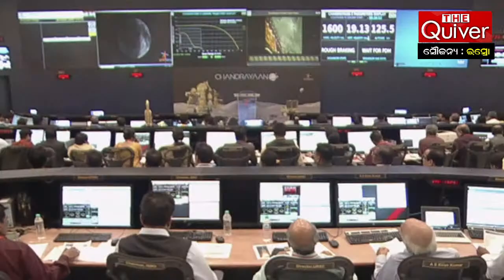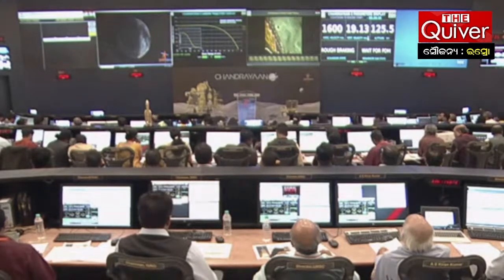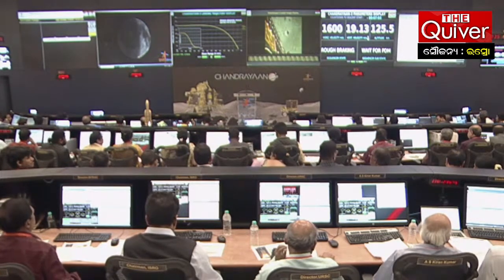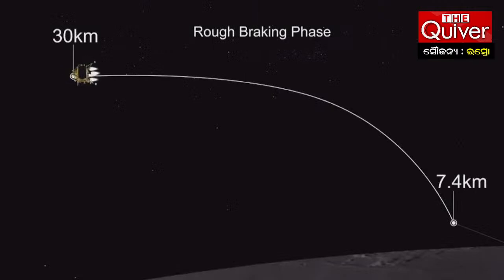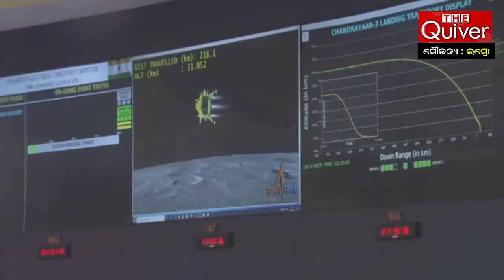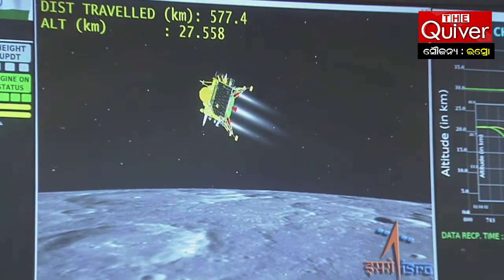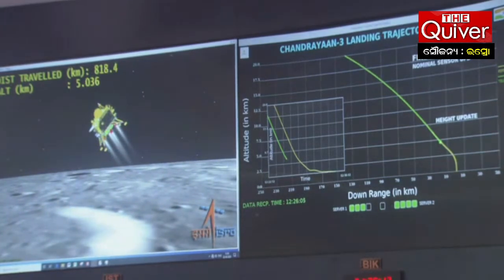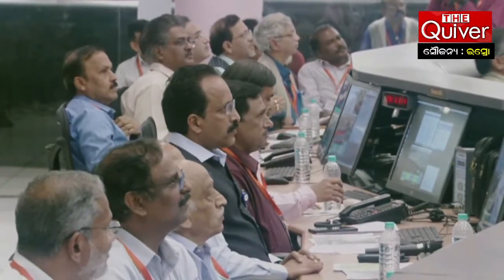ଜହ୍ନ ମାମୁଁରେ ଆମେ - LIVE